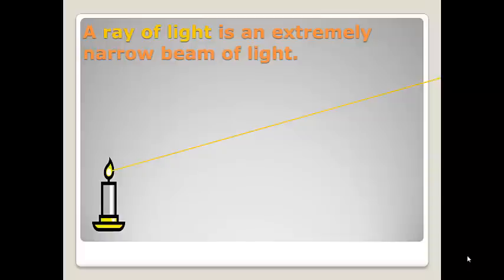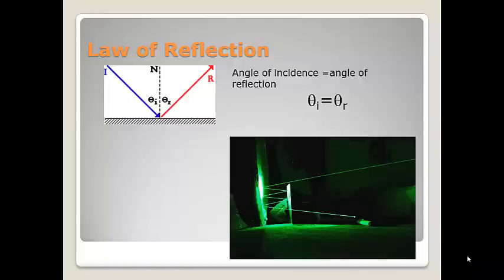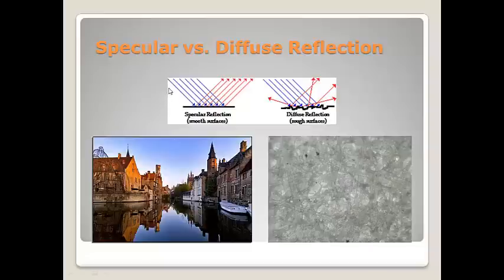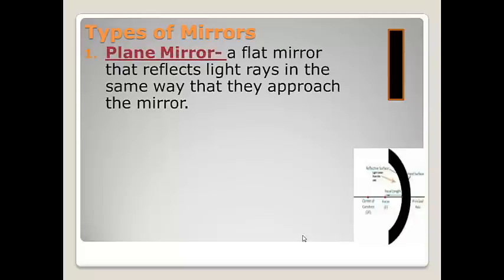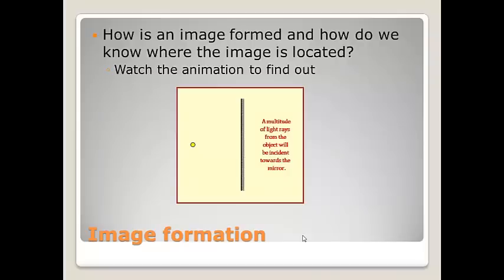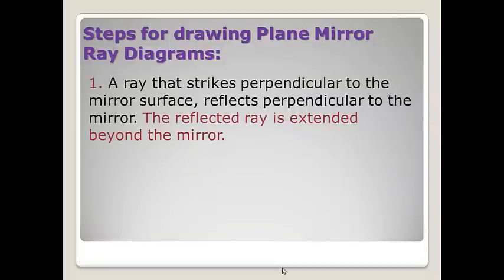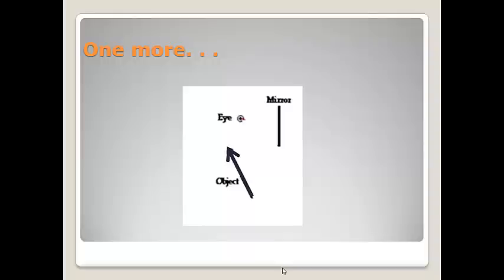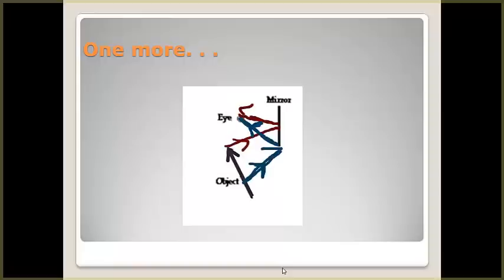line of sight-ray diagrams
basic principles for light reflections, intro to ray diagrams